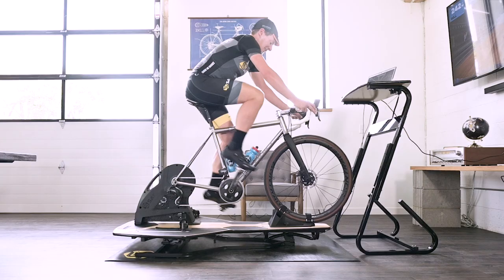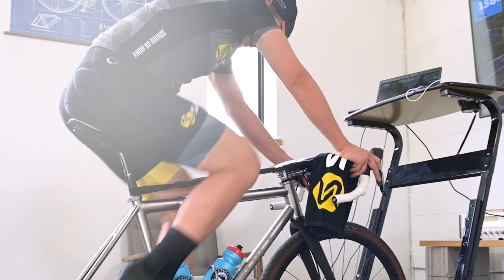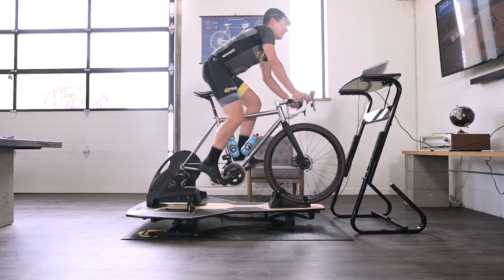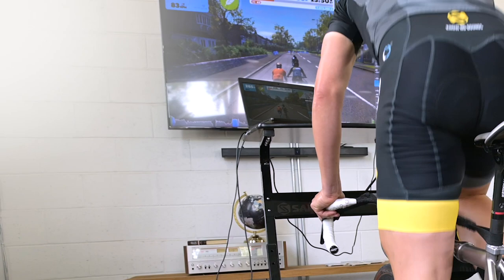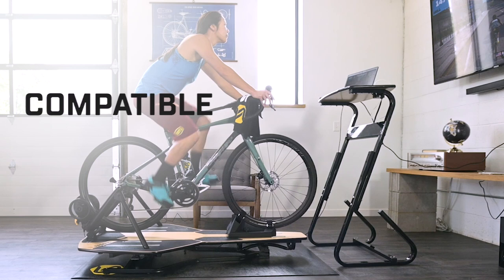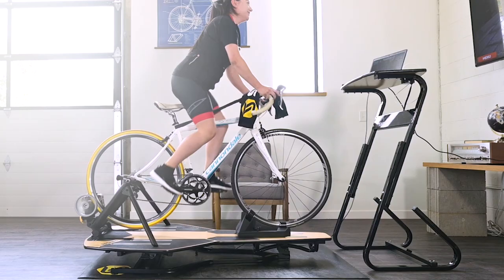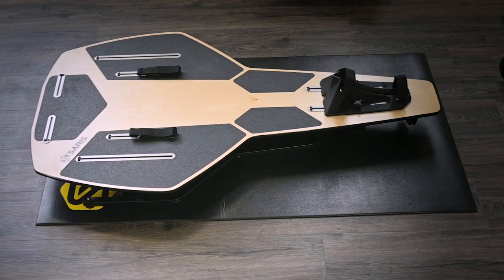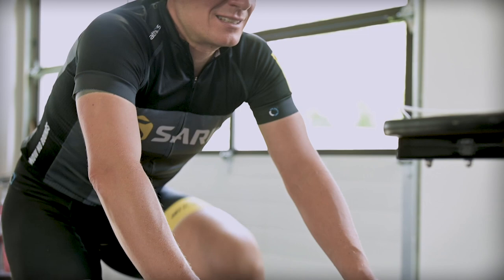Saris MP1 Nfinity Trainer Platform Overview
The MP1 Nfinity bike trainer platform features Saris Nfinity Technology, the revolutionary tech that brings multiple dimensions of movement to indoor training.